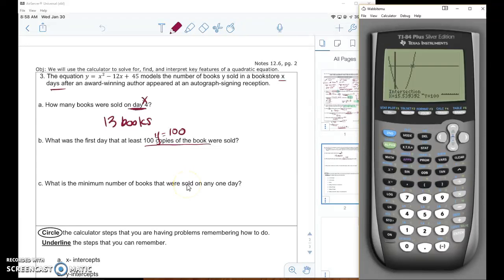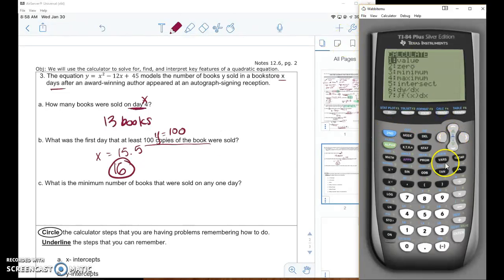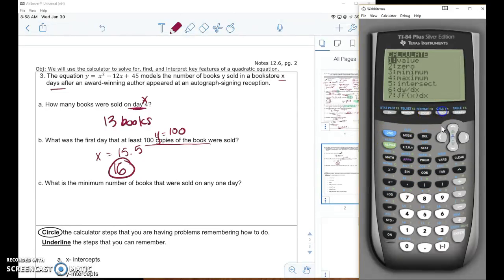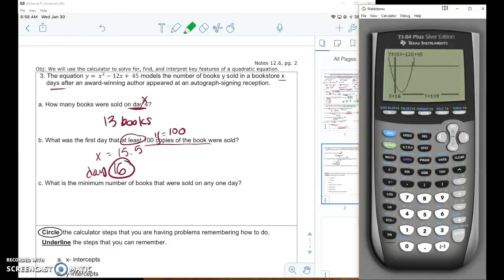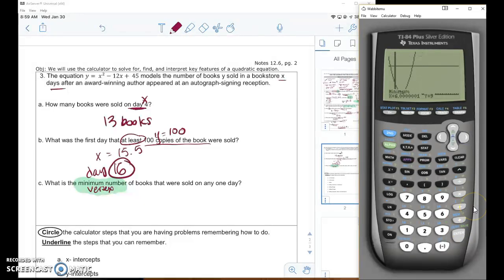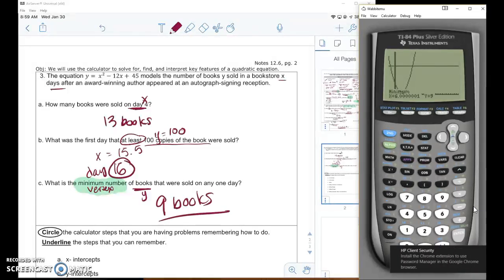12.6 part 2